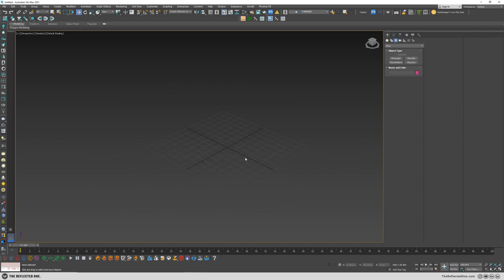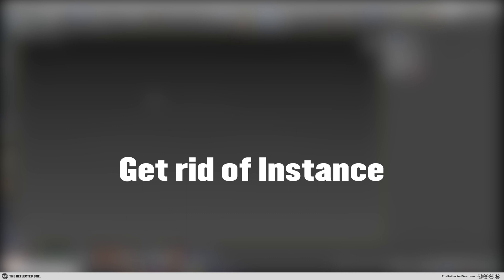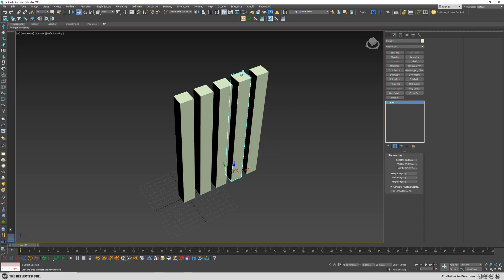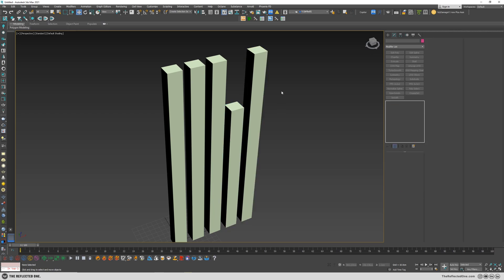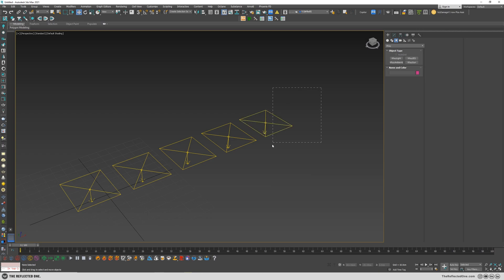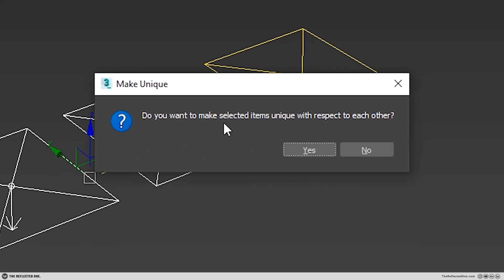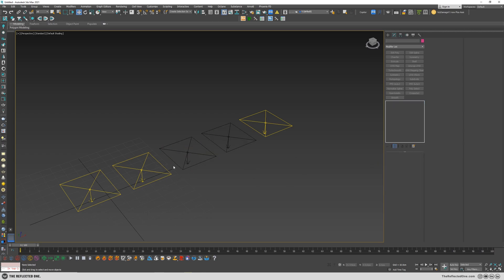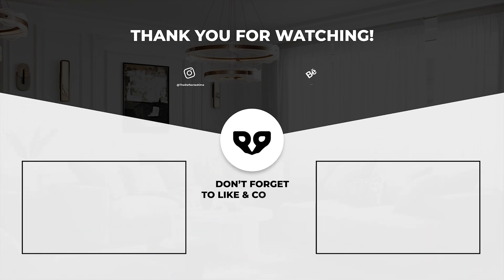[Solved] How to turn an instance into a copy | "Make unique" in 3DS Max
SOLVED: In this video, I will show you how to convert an instance to copy.